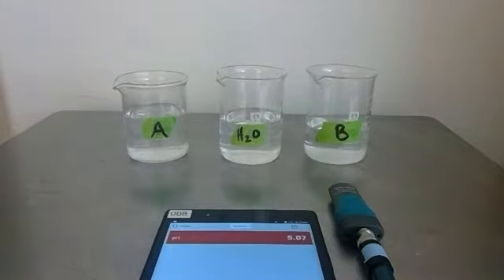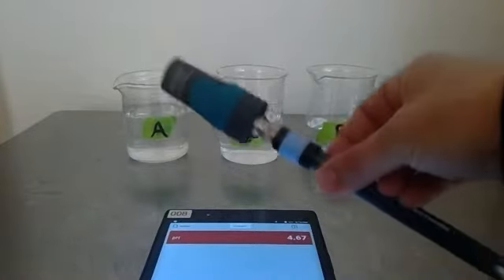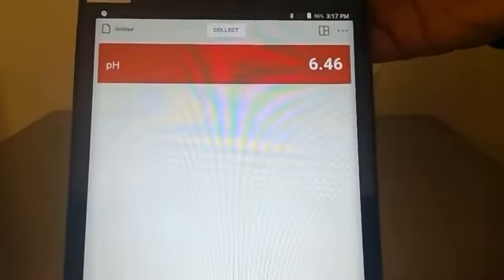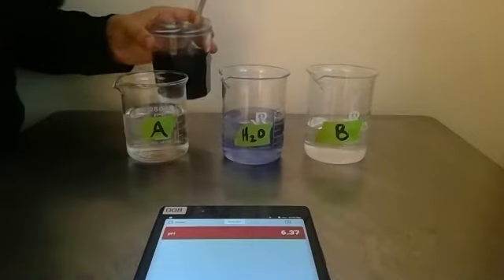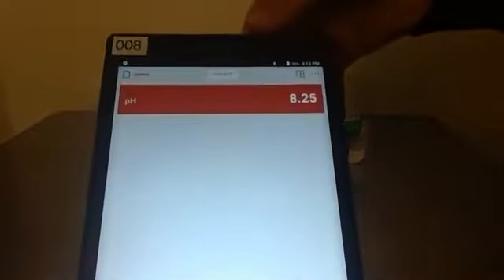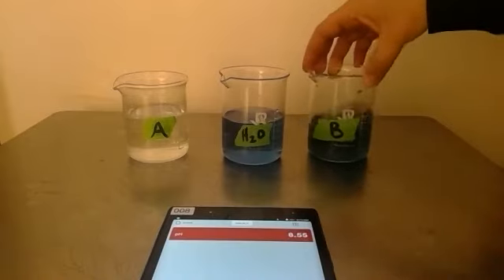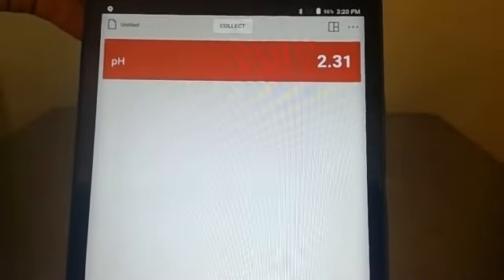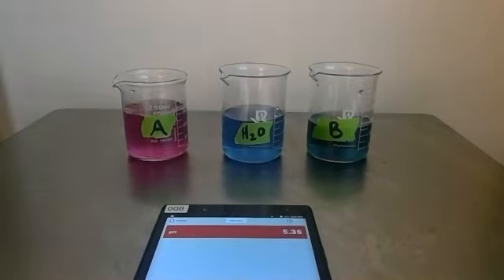Chem 121 Buffer Lab Part C Video 1: Butterfly Peaflower Indicator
This video compares an acid, water, and a base by measuring their pH with a pH sensor and with an indicator of butterfly peaflower tea.